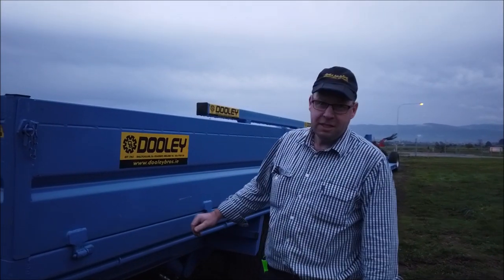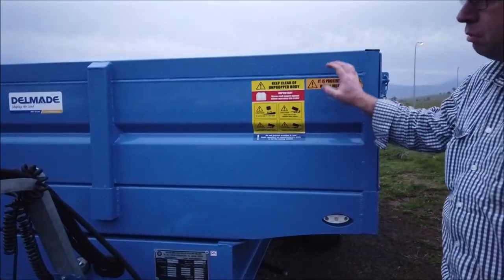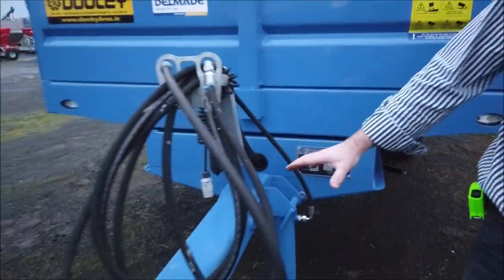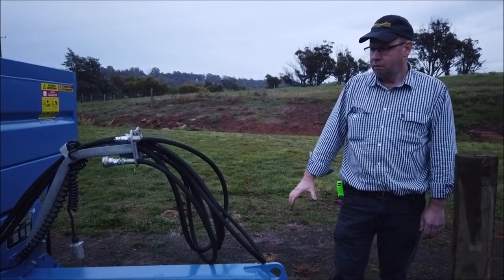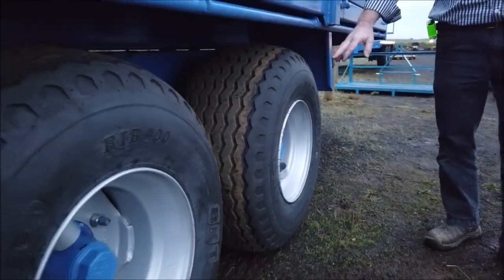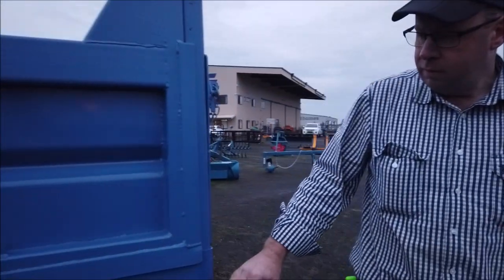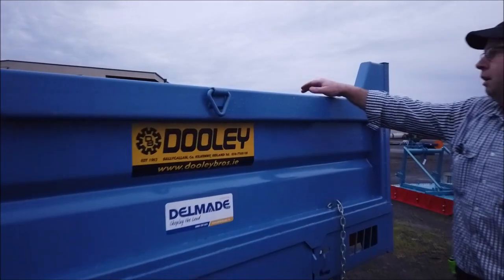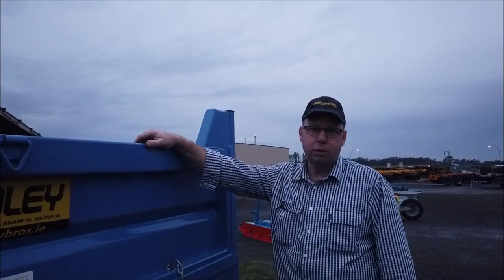Dooley 8 Tonne Tip Trailer eBrochure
Just like every farm needs a tractor, every farm needs a good strong Trailer!

The Dooley 8 Tonne Tandem Axle Trailer is perfect for on-farm use. With exceptional strength and durability, all backed up by the Dooley Promise you can't go wrong.

Welcome to the Dooley 8 Tonne Trailer eBrochure presented by Delmade.

AT DELMADE We pride ourselves on our customer service and after-sales support. We would love to hear from you!

DELMADE PTY LTD
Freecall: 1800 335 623